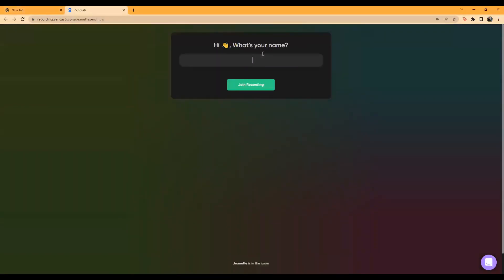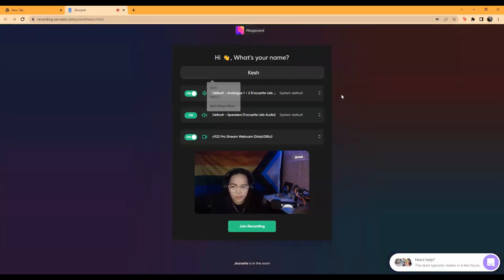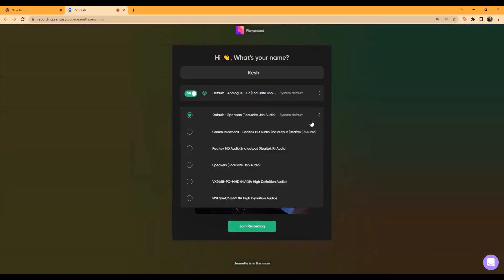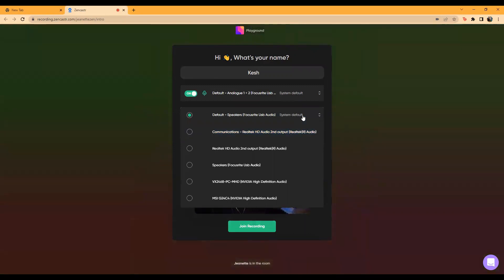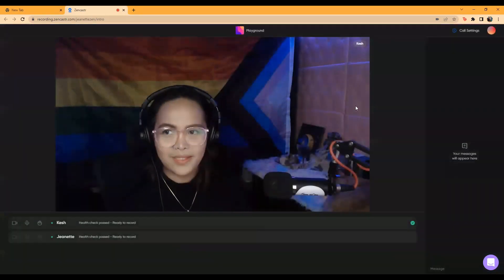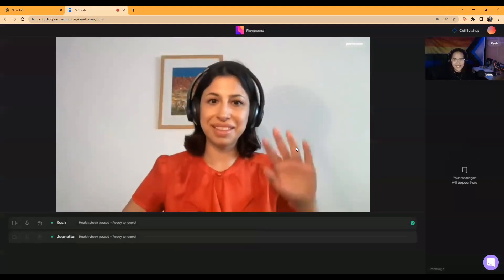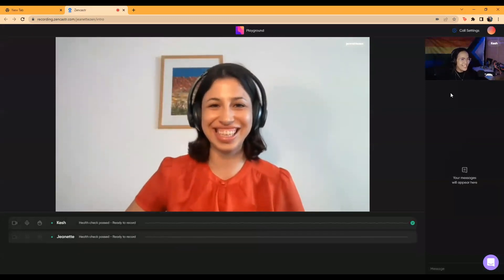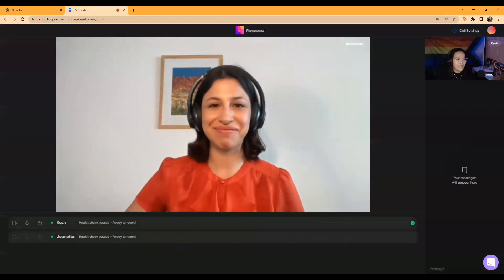Guest Green Room - Record Audio and Video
Video of how a guest goes through the Zencastr green room to join a recording in the 'Record Audio and Video' recording mode.